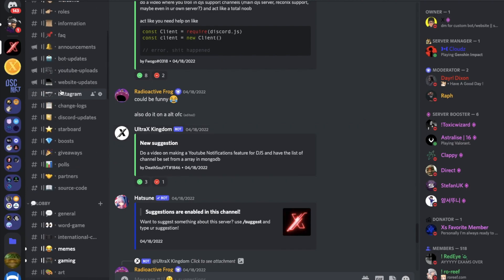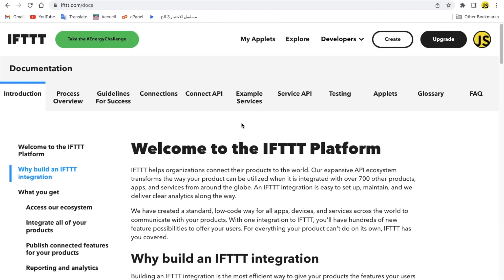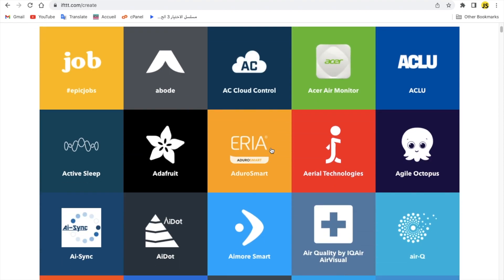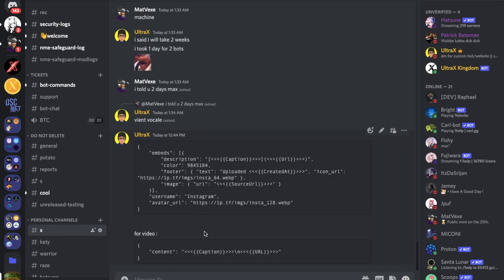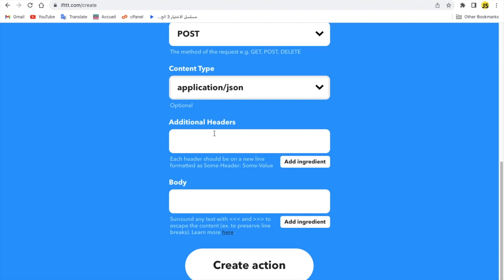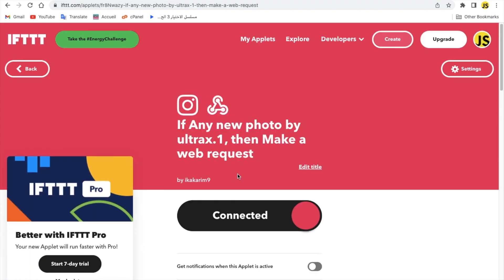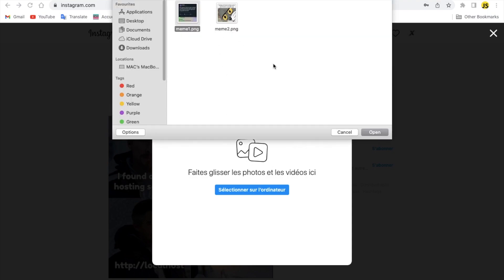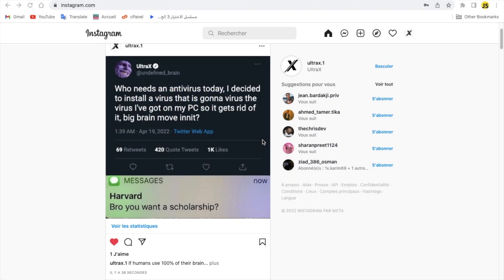HOW TO MAKE A DISCORD NOTIFIER FOR YOUTUBE/INSTAGRAM/TWITTER AND MORE!